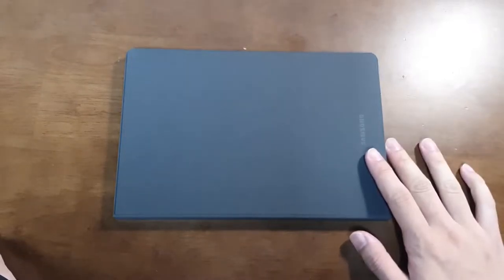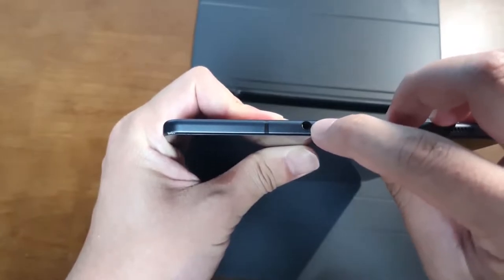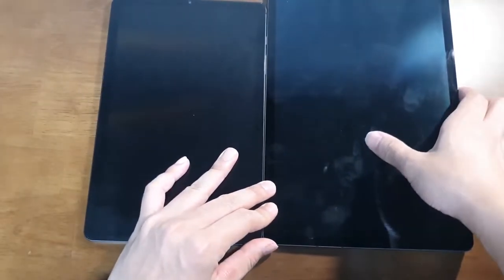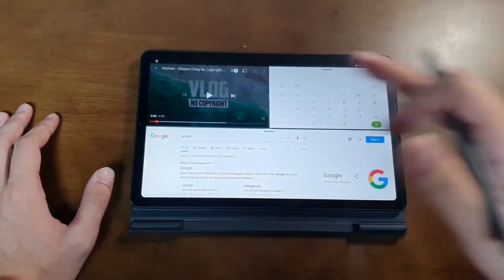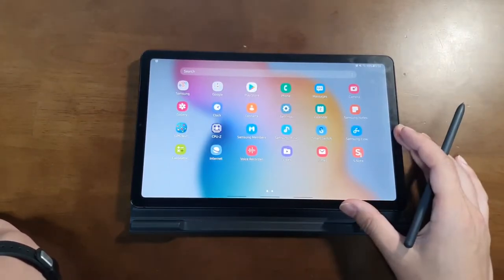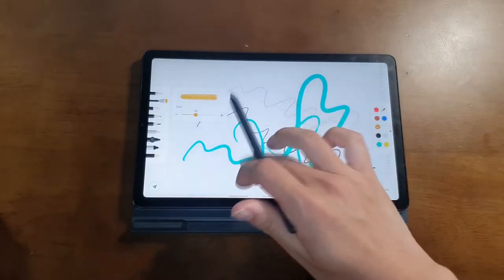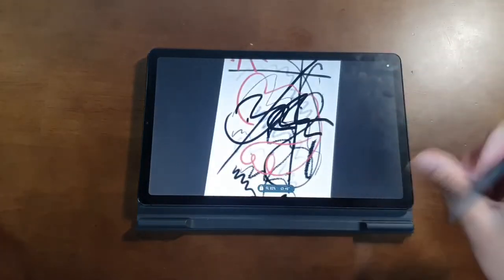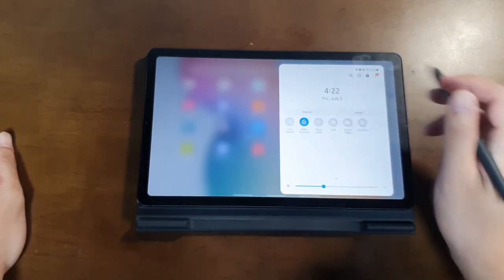Galaxy Tab S6 lite Deep Review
Time Table
00:00 Intro
00:17 Spec
03:05 Exterior
05:03 Book Cover
06:10 Size comparison
07:23 Lock Screen
08:20 Multitasking
11:30 Hand Writing Calender
12:40 Samsung Notes
17:45 PENUP
19:20 Drawing Apps
22:22 Outtro

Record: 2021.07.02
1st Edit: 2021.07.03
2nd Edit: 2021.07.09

해당 인트로는 의 도움으로 만들어졌습니다.
해당 썸네일과 아웃트로는 Canva의 탬플릿을 이용하고 삼성노트로 편집해서 만들었습니다.